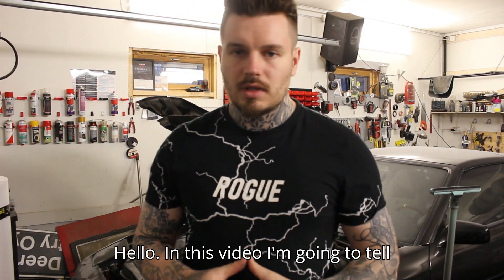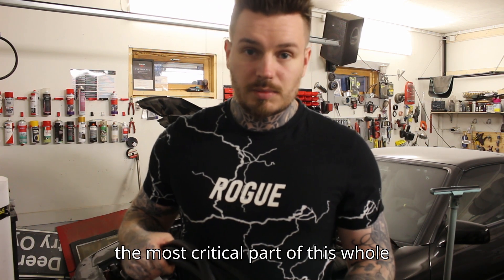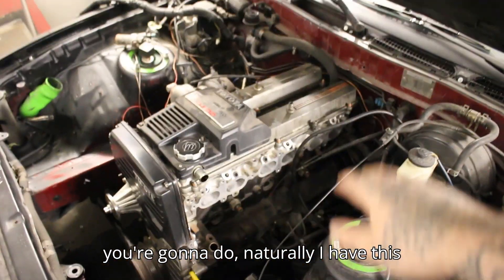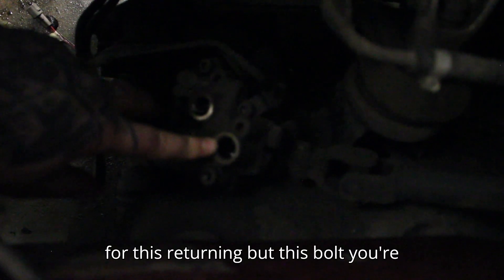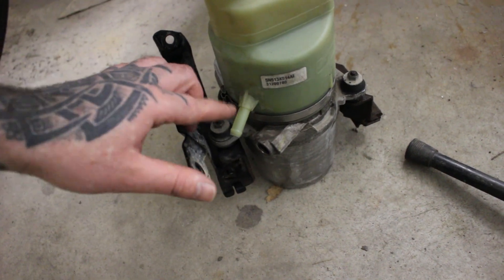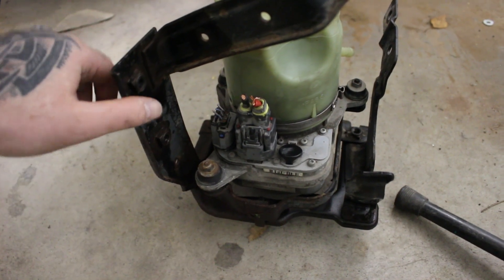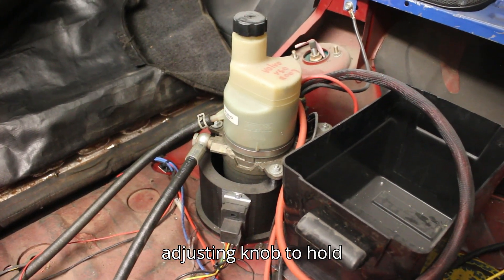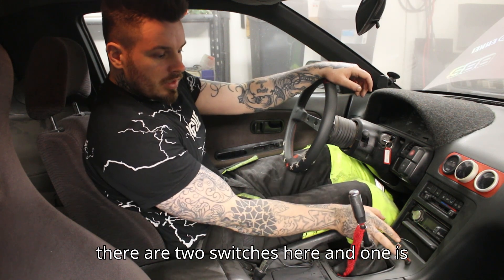MK3 supra electric power steering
Pump spare part number: 5n513k514ae
Fittings are M16x1.5
Hose size 10 mm
Pump creates 110 bar pressure
Pump bracket is my own design, location from thingiverse: